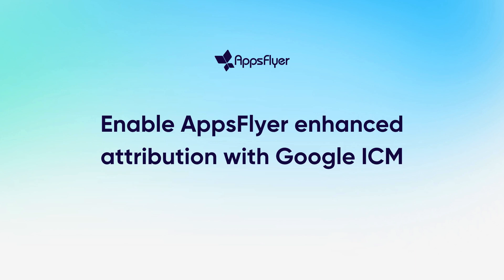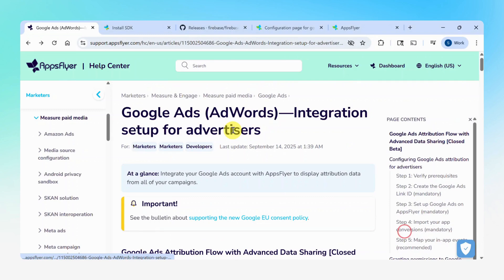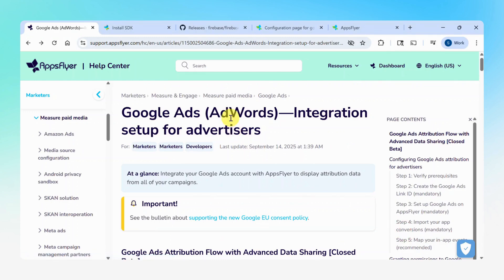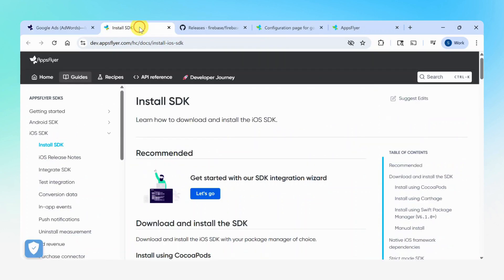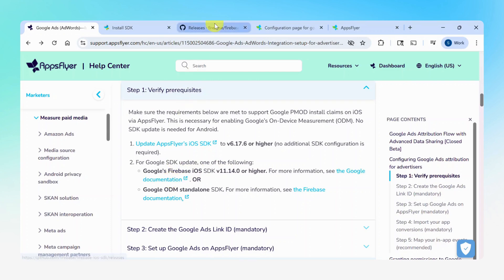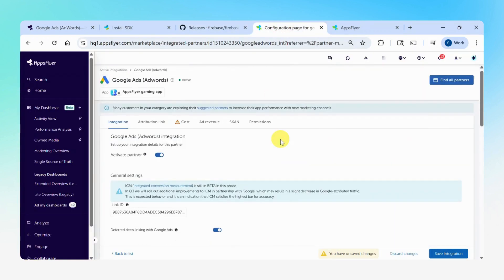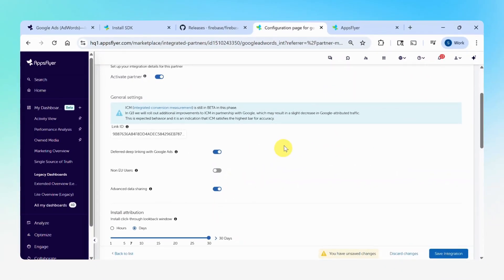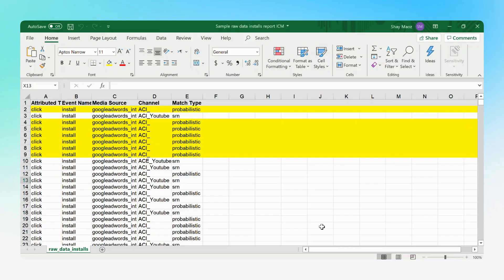Enable AppsFlyer enhanced attribution with Google ICM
In this video, we’ll show you how to enable AppsFlyer’s enhanced attribution solution with Google’s Integrated Conversion Measurement.